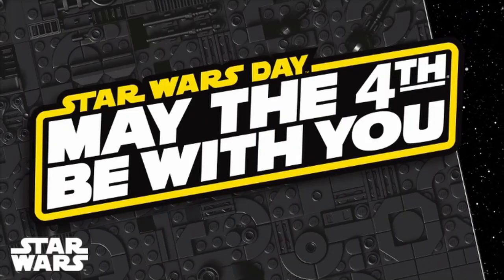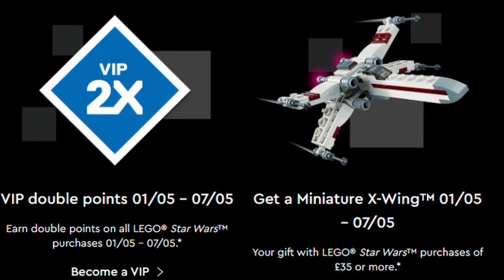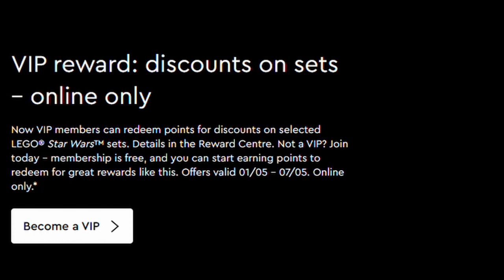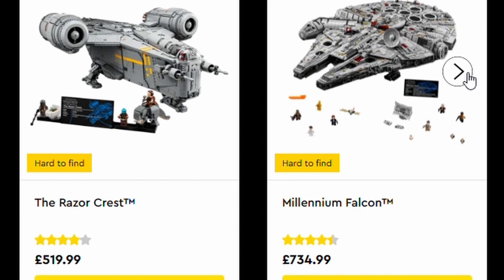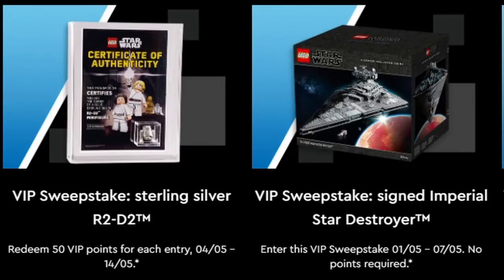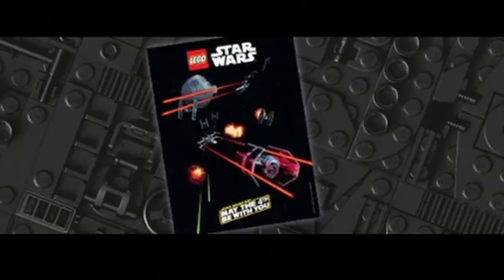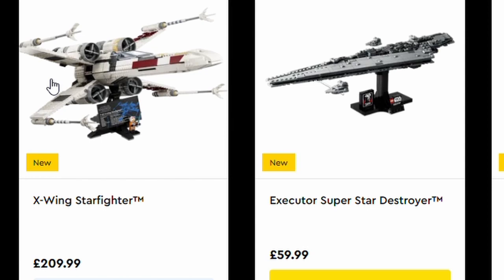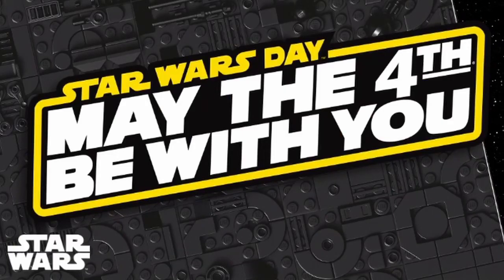Lego Star Wars May the Fourth Week | Promotions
Happy Star wars Day/Star wars Week! Today we are looking through all the promotions that are on offer for Lego Star Wars for the first week of may for May the Fourth.